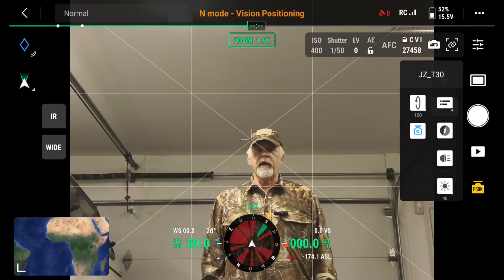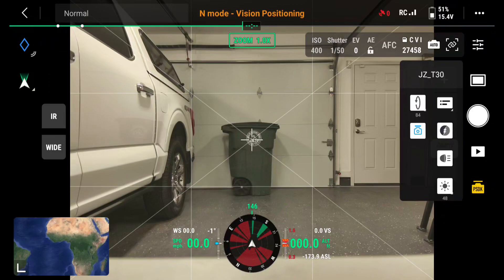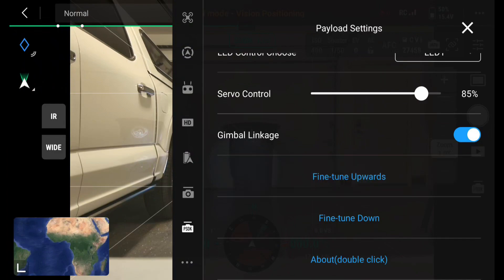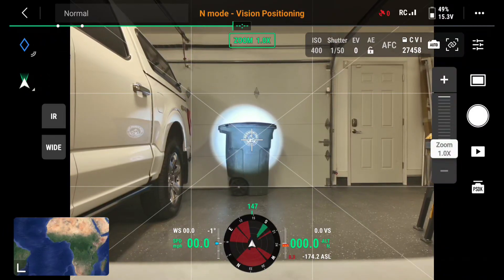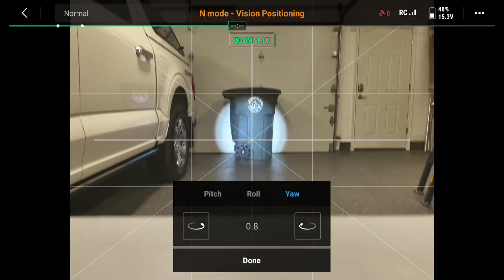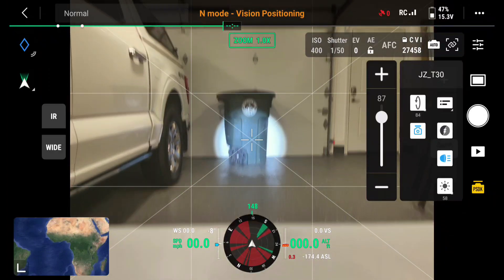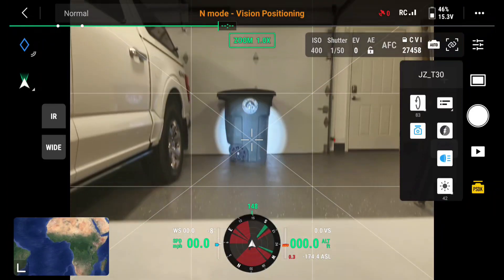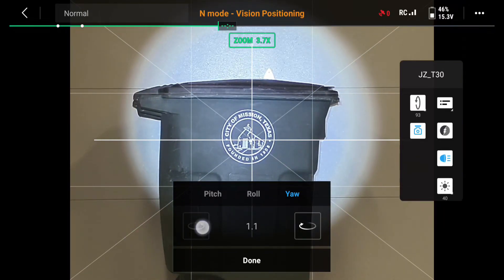JZ JIZHI T30 Matrix Searchlight Fine Tuning on a DJI Mavic 3 Enterprise Thermal Part 5 of 5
This video is the 5th one which covers fine tuning of the spot to the camera plus some bonus information!
JZ JIZHI T30 SDK Spotlight 30W Searchlight For DJI Mavic 3E & Mavic 3T Drone